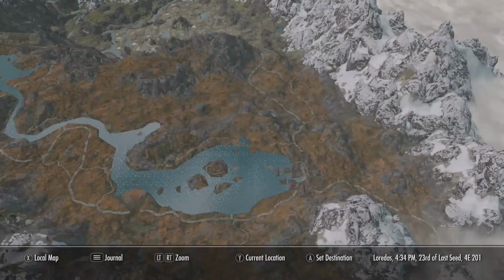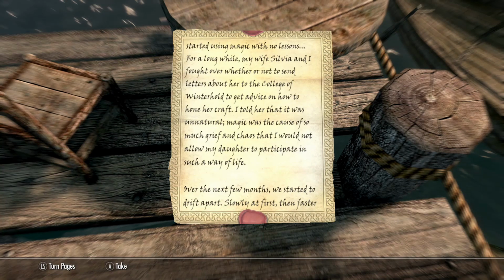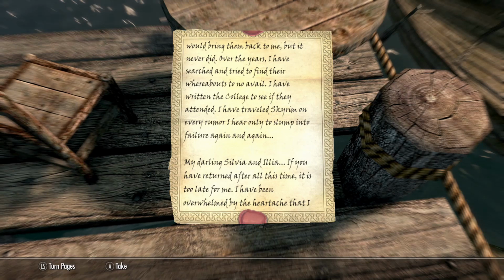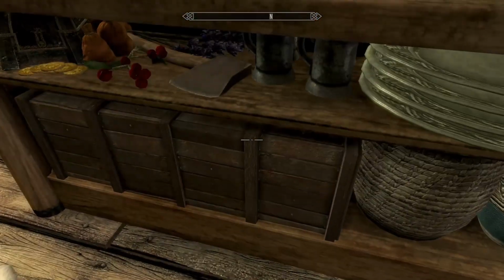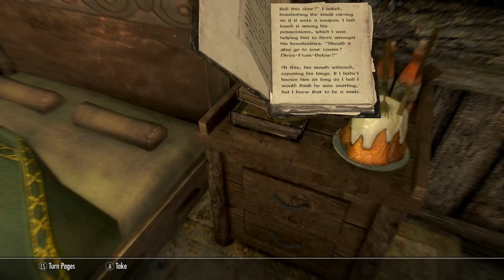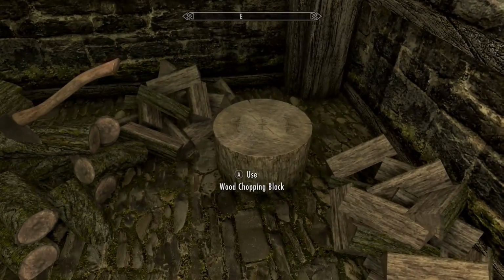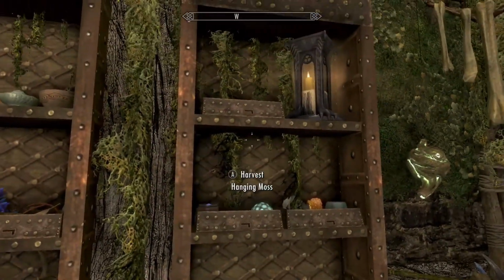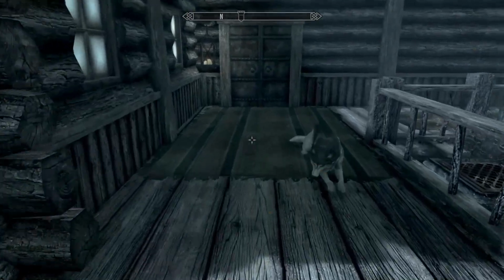SKYRIM MOD COFFEE REVIEWS Lake Honrich Cottage